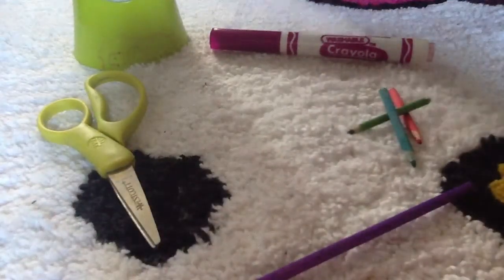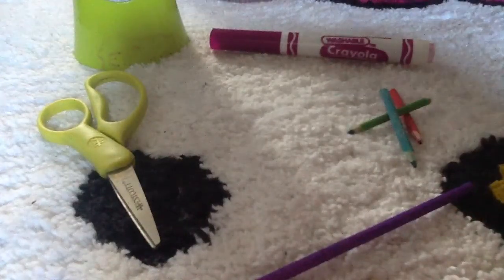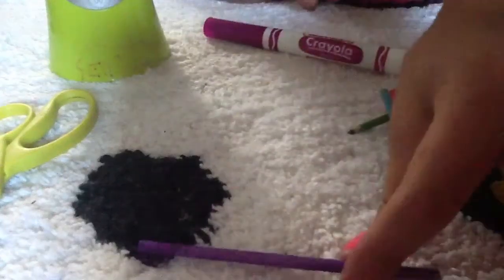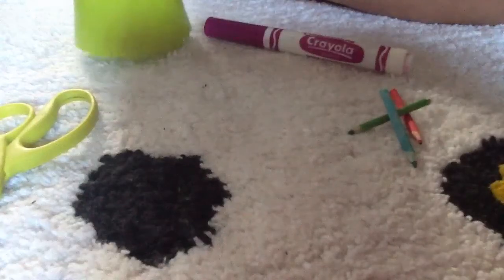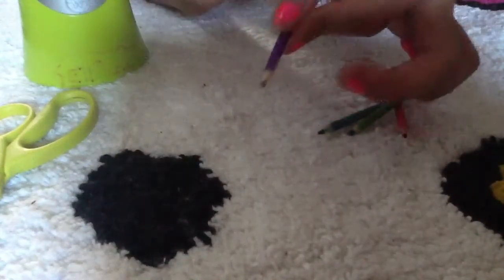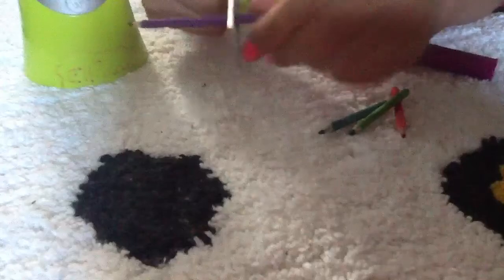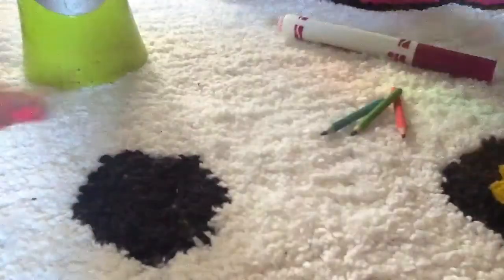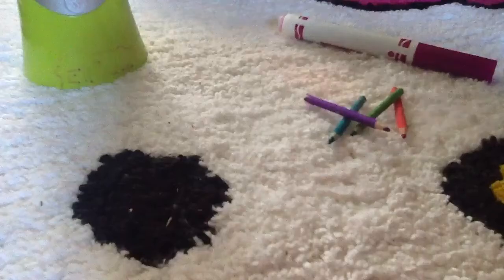How to make Ag doll colored pencils (my first YouTube video